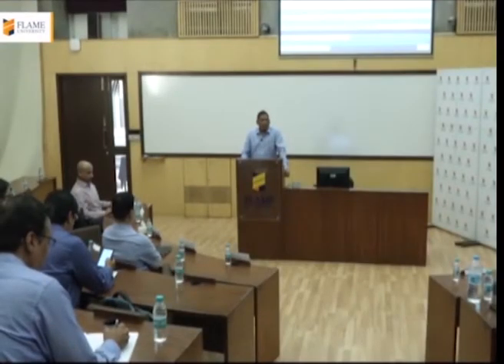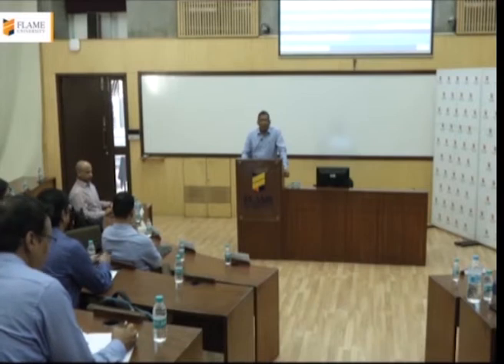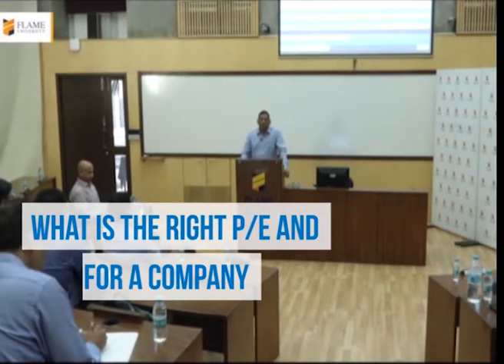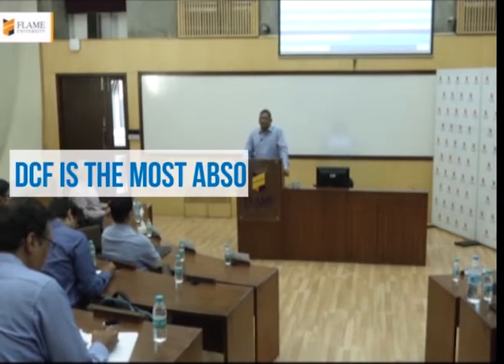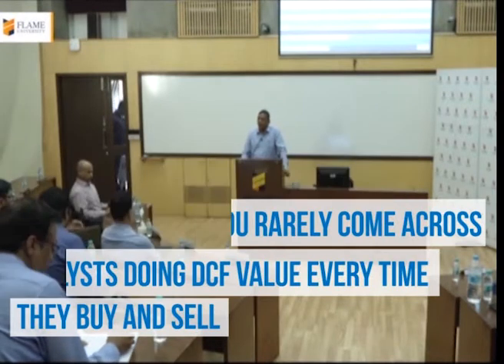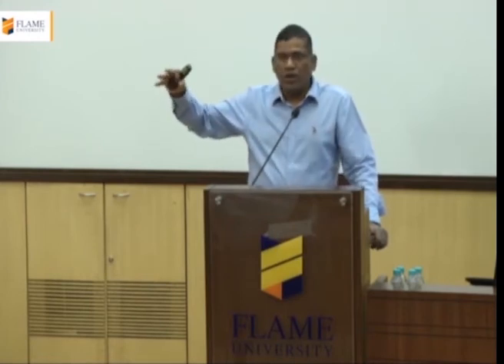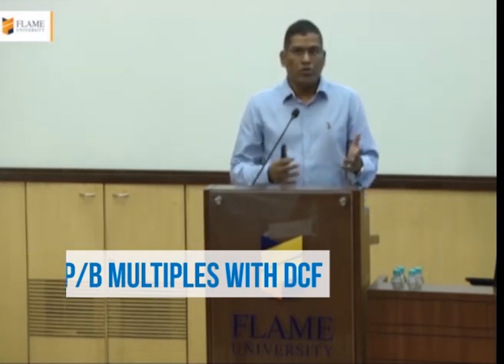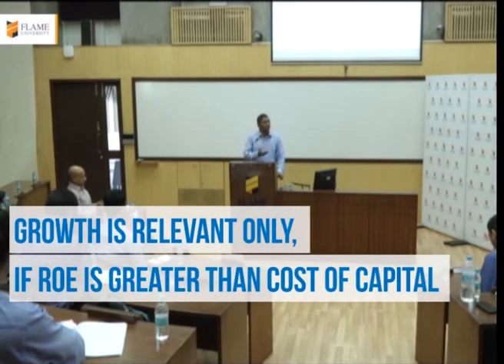Learn Where To Invest Money With This Stock Valuation Seminar | Bajaj Allianz Life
Learn how to invest your money and what factors you need to consider during stock valuation. Our CIO Mr. Sampath Reddy takes a seminar on "Investing" so you can get a high return on investment.

Stock valuation is the method of calculating theoretical values of companies and their stocks. The aim is to predict market prices, which should be its fair value. There are many methods of valuation used by market participants – which include discounted cash flow to equity (DCF), price to earnings multiple (P/E) and price to book multiple (P/B) methods.

Discounted cash flow (DCF) is one method used to estimate the attractiveness of an investment opportunity. DCF analyses use future free cash flow projections and discounts them, using a required annual rate, to arrive at present value estimates.

A present value estimate is then used to evaluate the potential for investment. If the value arrived at through DCF analysis is higher than the current cost of the investment, the opportunity may be a good one.

What do the P/E and P/B values tell us about the stock?

Both these variables are used in great detail by stock investors. A stock P/E (price-to-earnings ratio) tells us how much investors are willing to pay for one rupee of that company's earnings. Higher P/E signifies that expectations from these shares are higher – hence they’re referred to as growth stocks. But when it comes to a fund, their P/E is the average of all P/E’s in proportion to their presence in the portfolio, which does not consider the fund's cash component.

Similarly, loss-making companies are assigned a zero value. For these reasons, a fund's P/E is not as relevant as that of a share. On the other hand, P/B (price-to-book value ratio) is used to compare a stock's market value to its book value (which is assets subtracted by liabilities).

A lower P/B could mean that the stock is undervalued. However, it could also mean that something is fundamentally wrong with the company. A fund's P/B is calculated on similar lines as P/E, i.e. the weighted average P/B of all the stocks in the fund's portfolio. But here too it does not take care of cash.

The question of where to invest your money depends on the fine judgment of the businesses and their expected growth and profitability, in addition to the several fundamental ratios.

You can connect with our support team for any kind of queries related to life insurance: